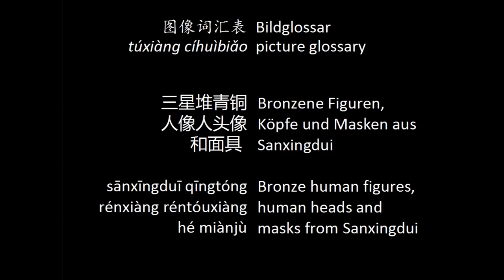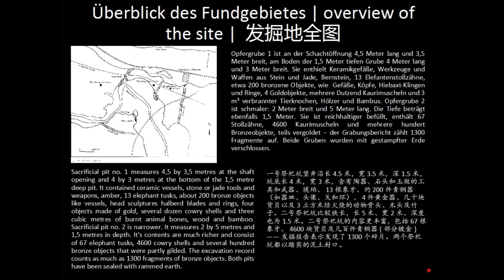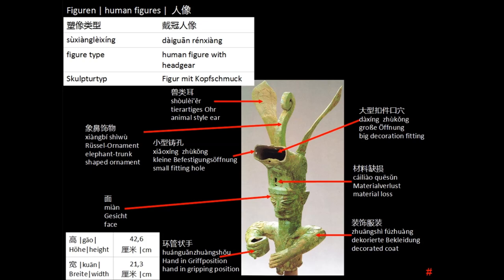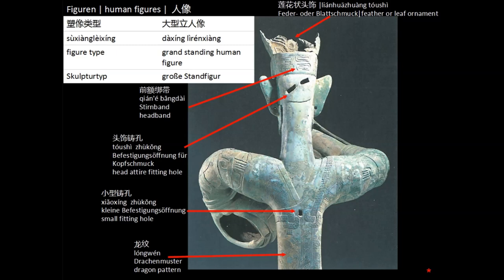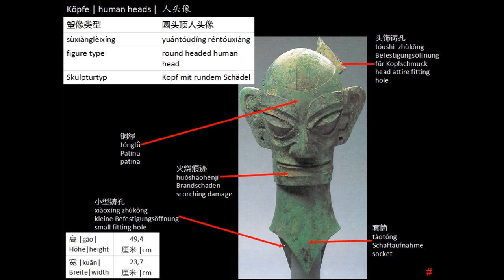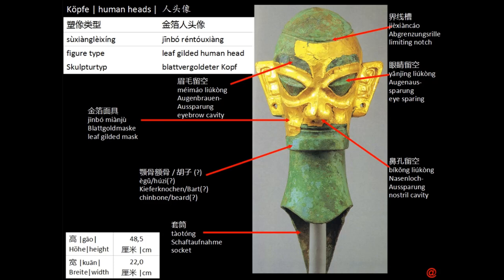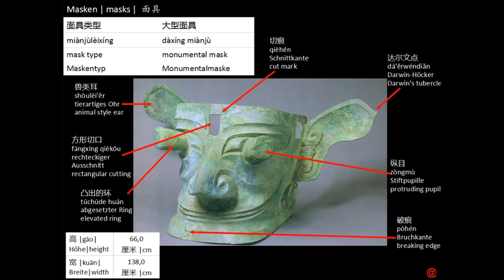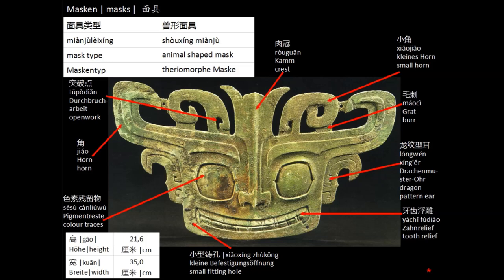(47) Presentation: Anthropomorphic sculptures and masks of the Sanxingdui site (English version)